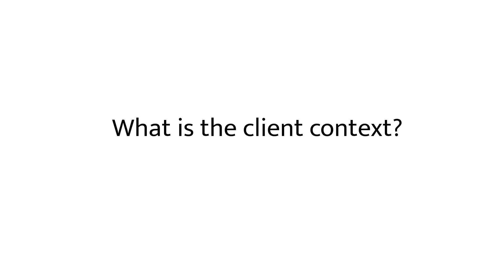Deloitte Problem Solving: SCQ and MECE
This video covers the main elements of Problem Formulation and Problem Structure (using SCQ and MECE)